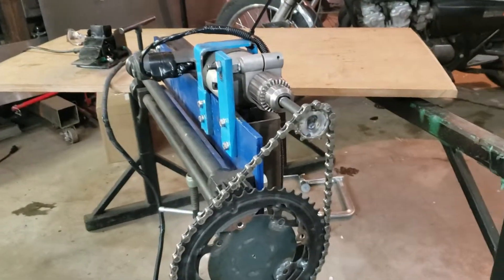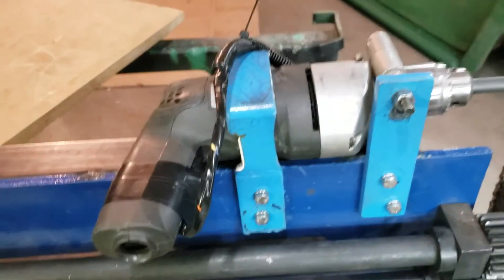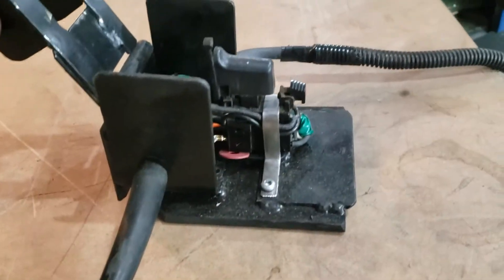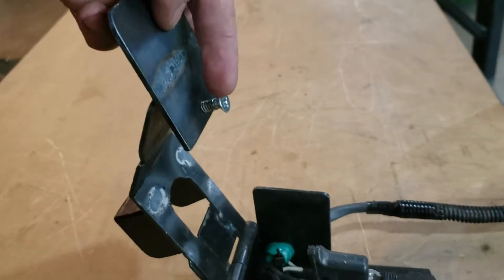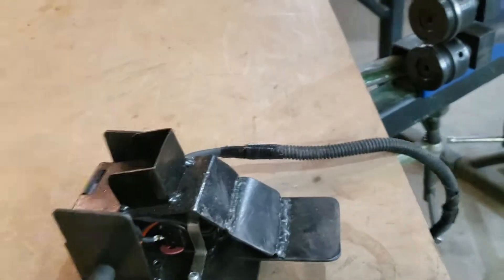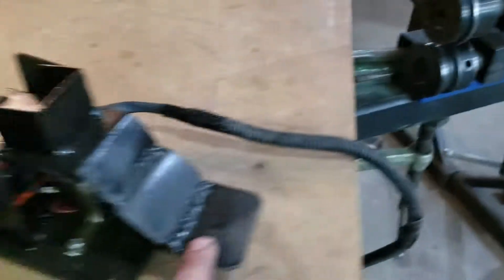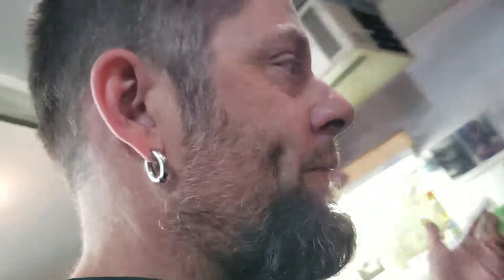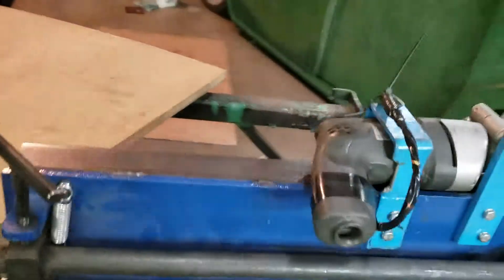Bead Roller Finally Motorized!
Finished up the bead roller mods today and rolled my first panel. I nearly threw in the towel on this one a couple times but when I finally decided to sacrifice my good old Black and Decker drill, everything fell into place. Works really well! I'm stoked.